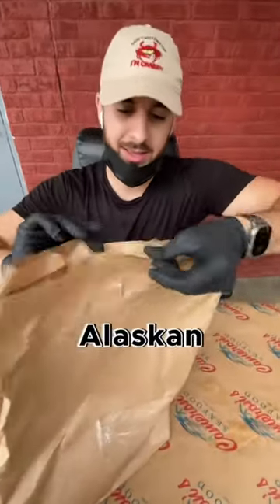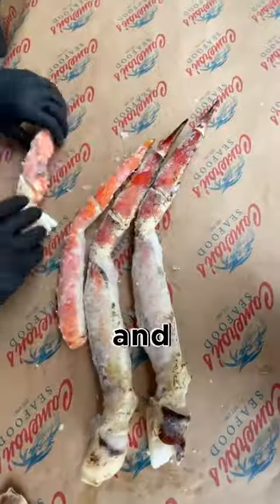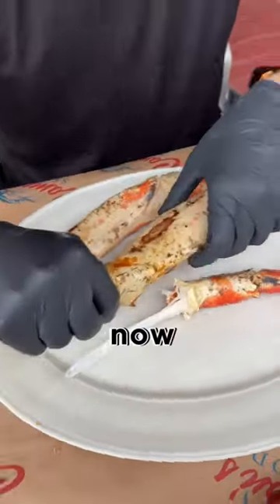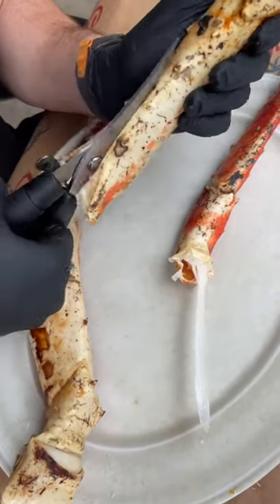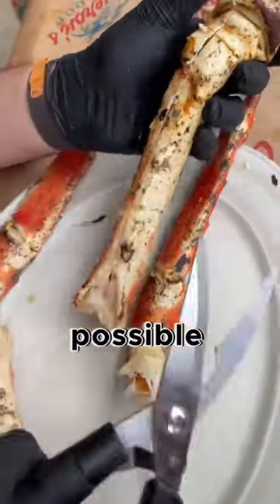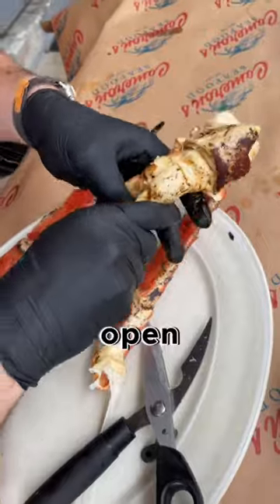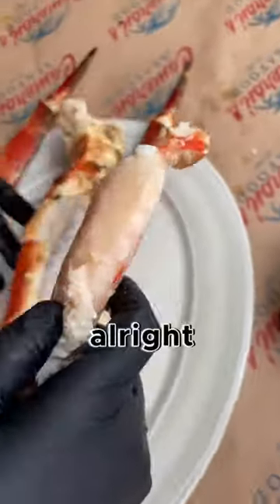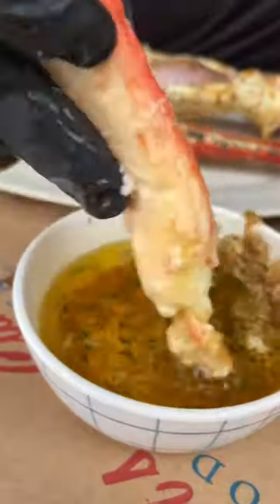How to open COLOSSAL King Crab 🧤😈